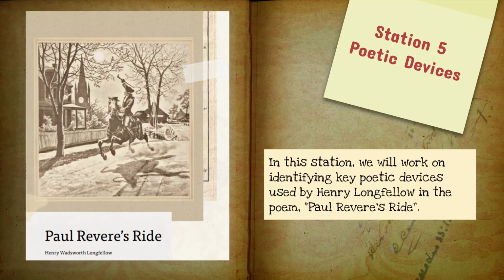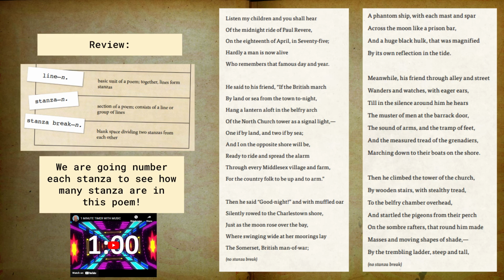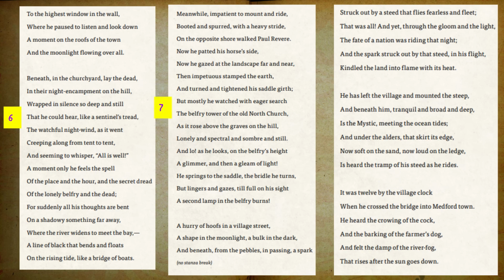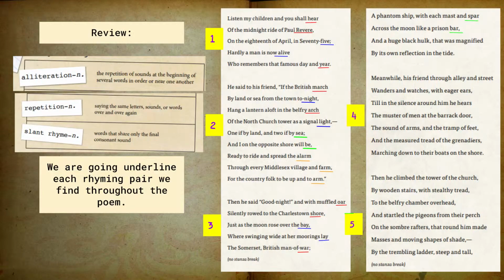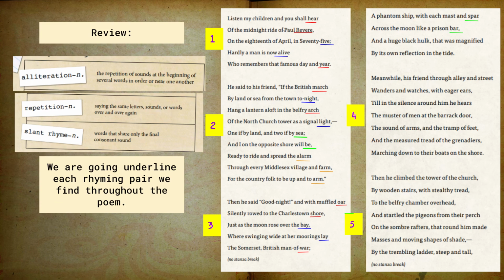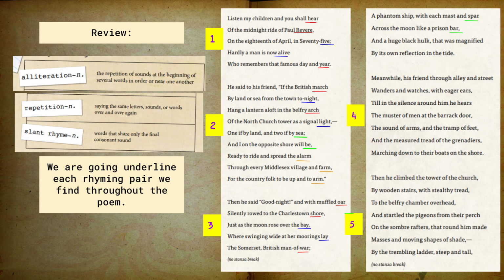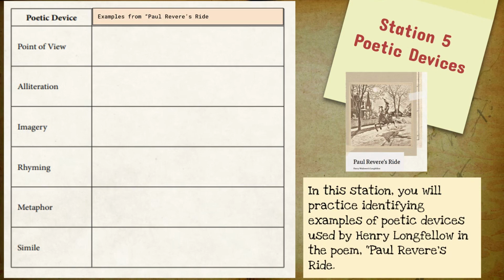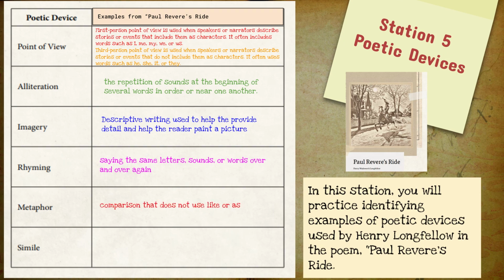CKLA Unit 3 Poetry-Pausing Point-Paul Revere's Ride